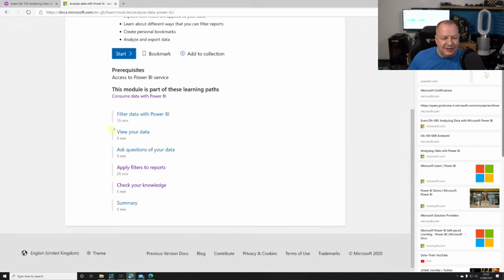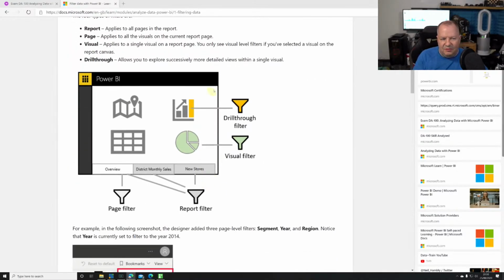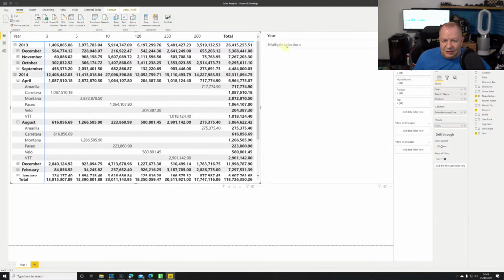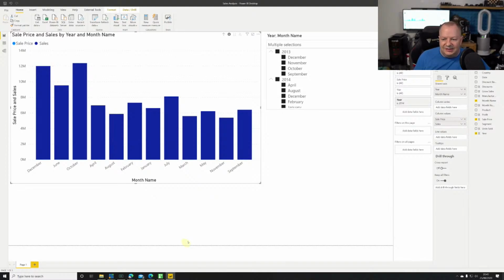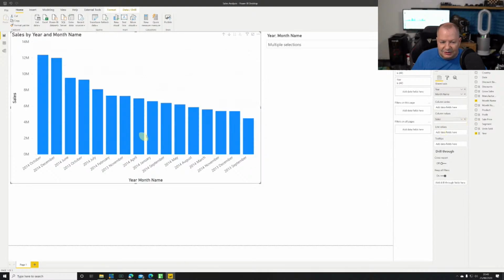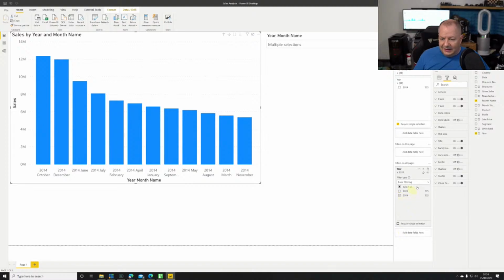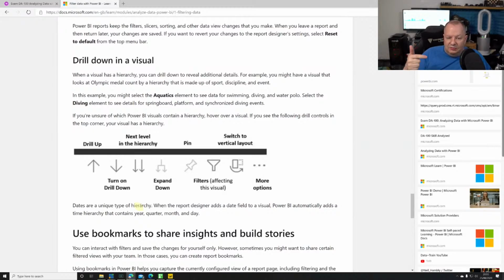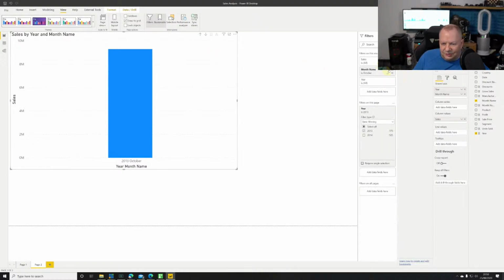DA-100 PowerBI Exam Preparation (Day 25 of 31) Microsoft Certified: Data Analyst Associate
4-day Instructor-led Microsoft course for DA-100 is now available. (max 15 students)
Public (virtual) courses in Oct (19-22) from Data+Train.

⏱️ Table of Contents ⏱️
00:00 Intro
Find out the details during the LIVE Stream
30:00 Closing - Live Stream (Link recap)
🗒️ Studio Kit 🗒️
Other: Elgato 4K60 Pro Mk.2 Capture, Stream Deck & Elgato lights.
Headphones: Steel Series Pro
Camera: Sony a6100 + Sigma 16mm 1.4
Audio: RodeCaster Pro + Rode NT1-A & Support arm
Editing: vMix & Premiere Pro 2020, LopeDeck CT